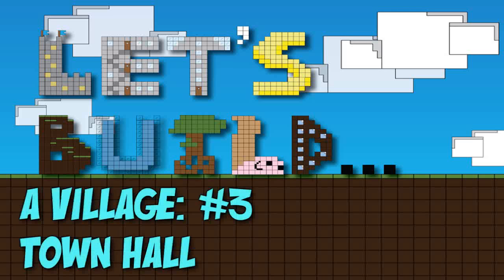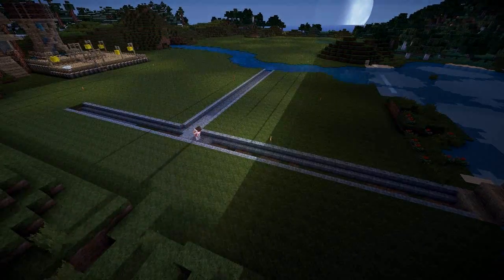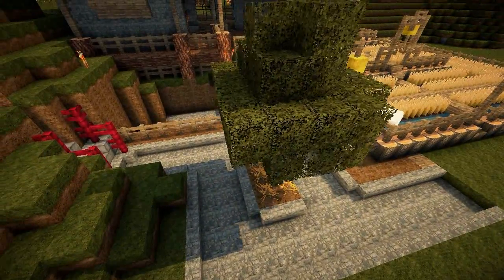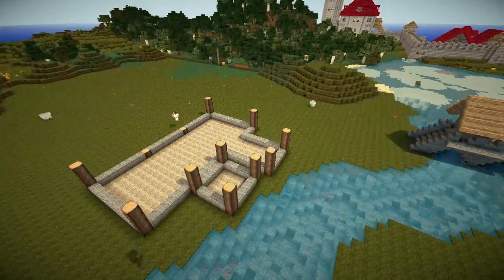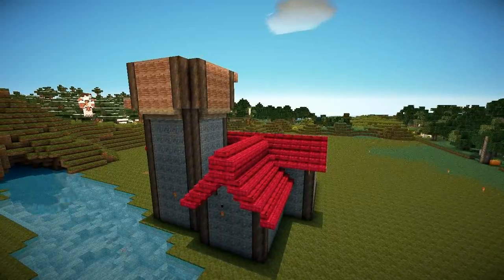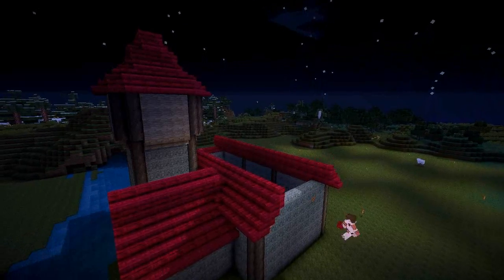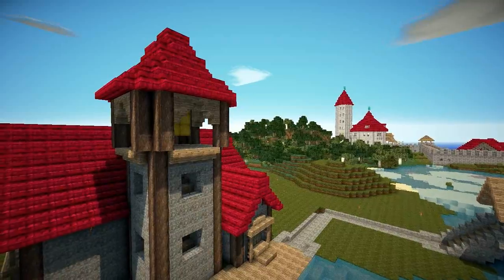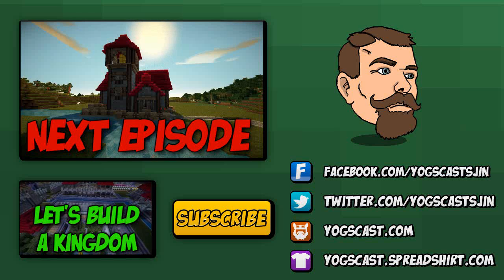Let's Build: A Village #3 Town Hall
Back to the village! this place still doesn't have a name so make sure you guys comment on what you think this place should be called.
This episode we link things up with a little road action, construct ourselves a bridge and set to work on a town hall.